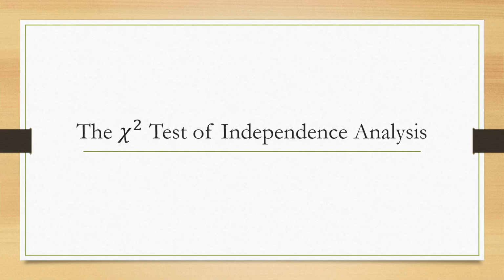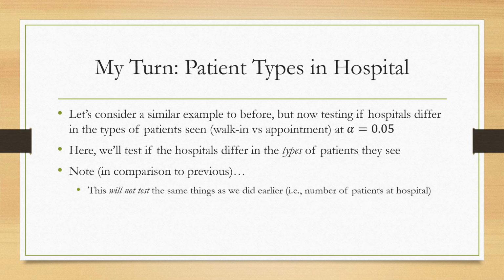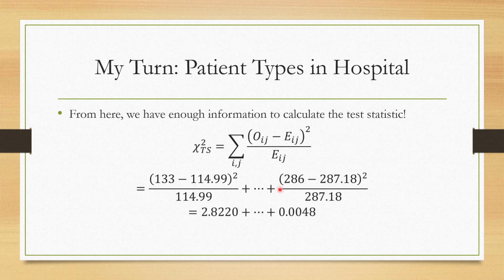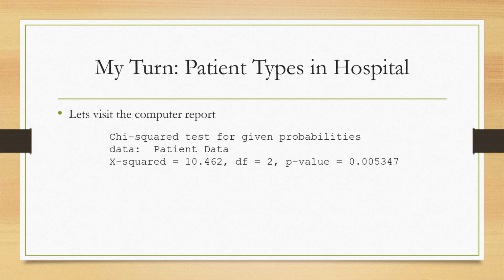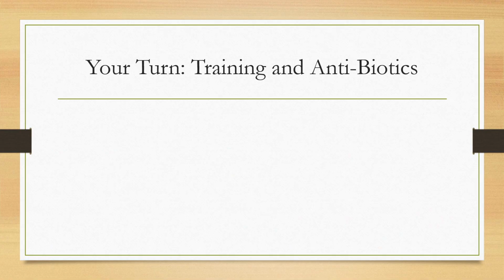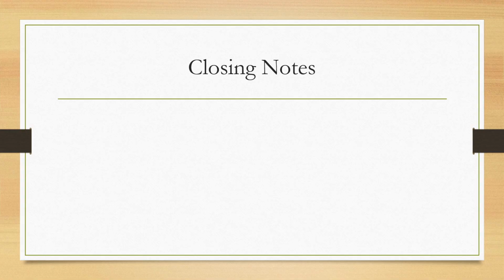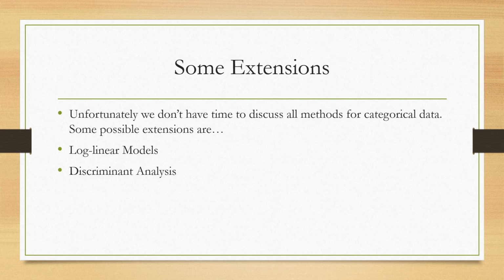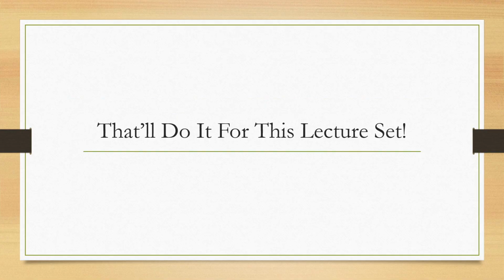MHA 630 4.4 - Test of Independence